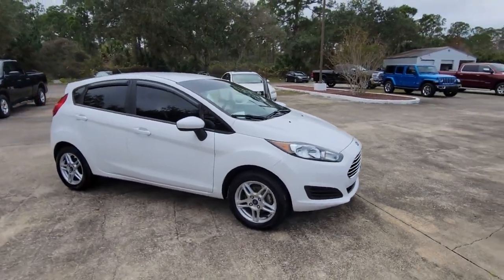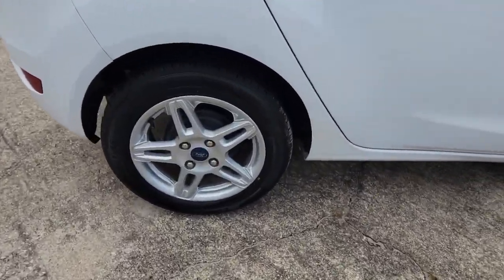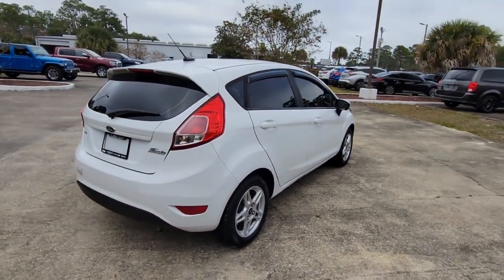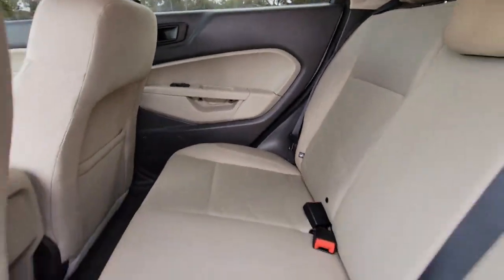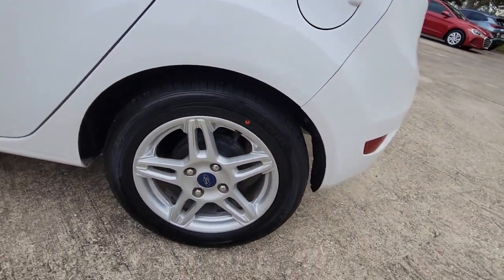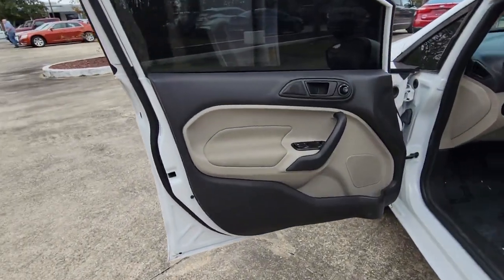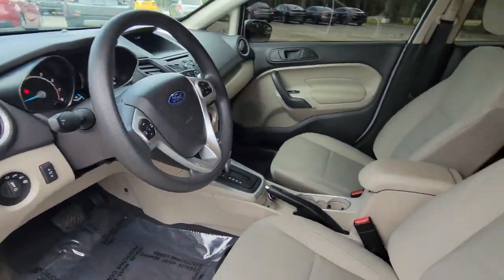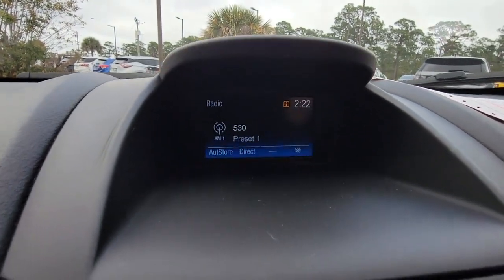2019 Ford Fiesta Cocoa Beach, Palm Bay, Kissimmee, Deltona, Titusville, FL 20193B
White Used 2019 Ford Fiesta available in Titusville, Florida at Parks CDR Space Coast. Servicing the Cocoa Beach, Palm Bay, Kissimmee, Deltona, FL area.

5600 U.S. 1